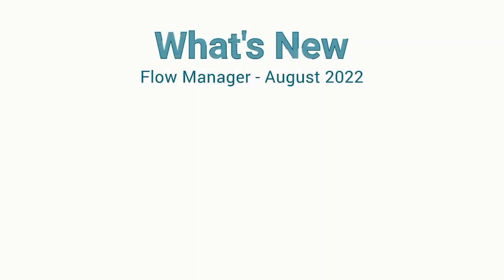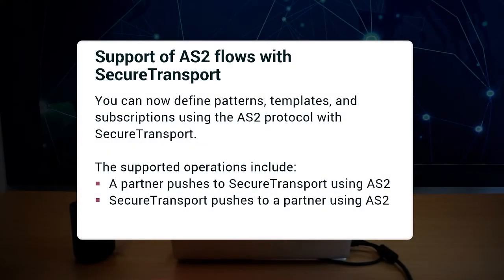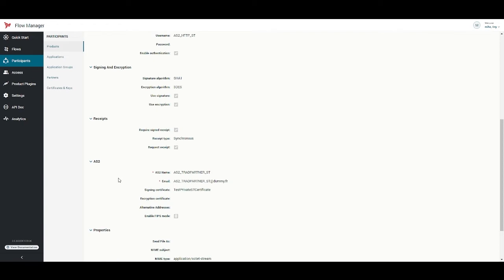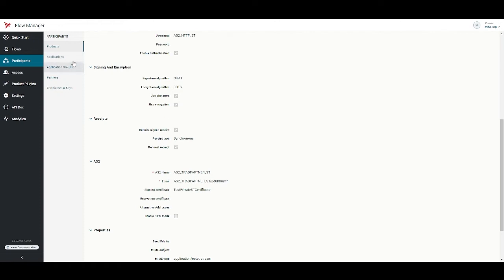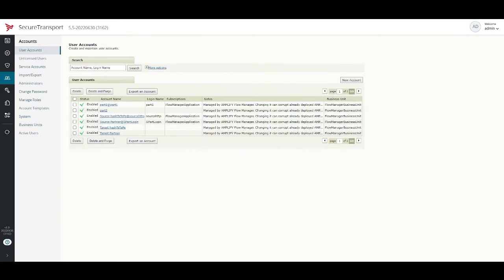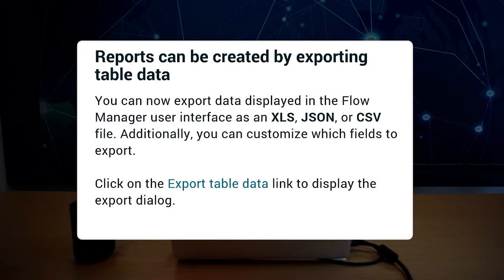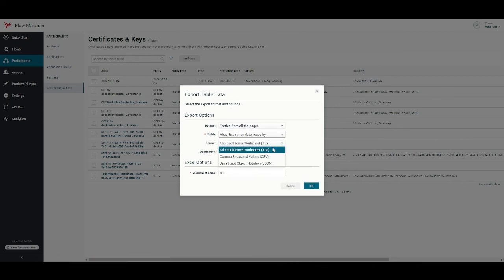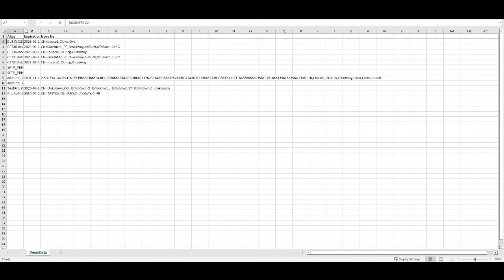What’s new in Axway Flow Manager | August 2022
This release brings new features such as:
0:18 Security updates: jetty library update, adding audit of approve/reject subscriptions actions
0:38 Support of AS2 flows with SecureTransport
3:24 Reports can be created by exporting table data